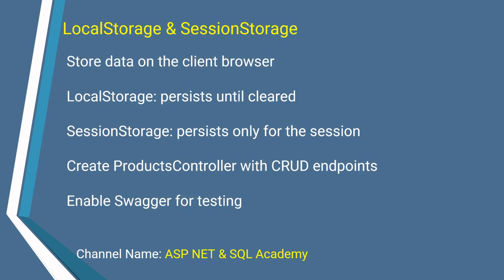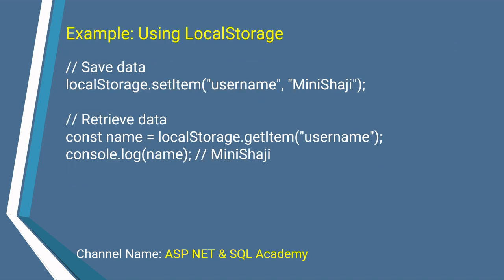Part 8 – 🧠 State Management in JS + ASP.NET